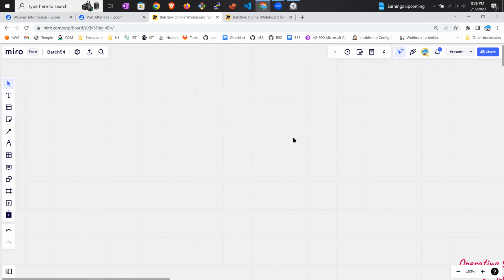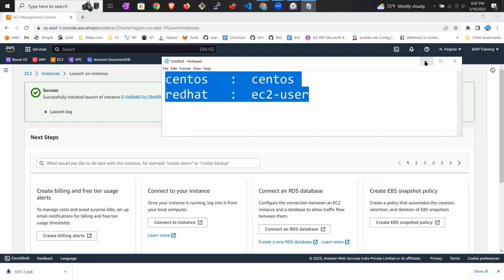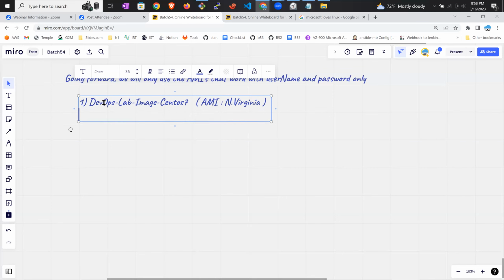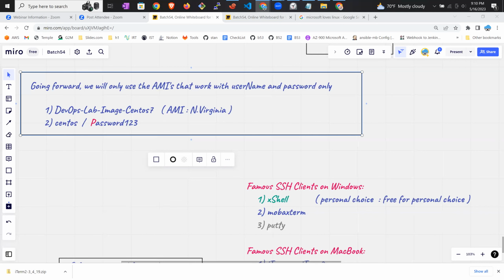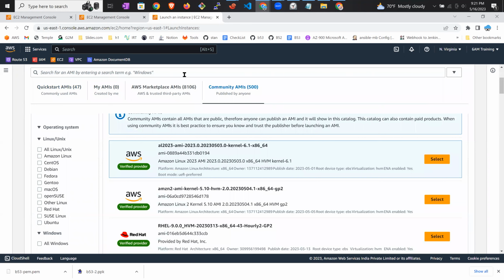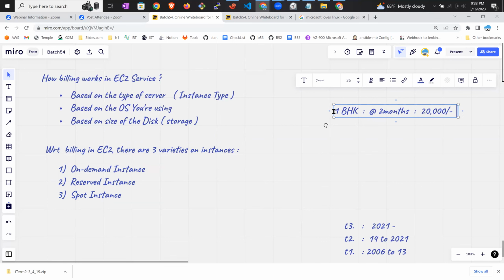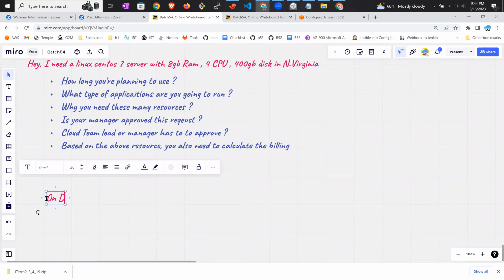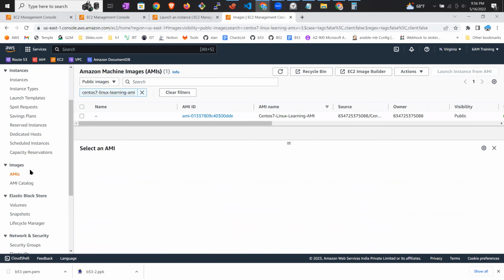DevOps with AWS Realtime Training | SESSION03 | AWS Cloud | EC2 TYPES | SPOT Instances | 16MAY2023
In this session, I've demonstrated how to create AWS EC2 instances and the types of instances with respect to the billing.

What is a Reserved, On-Demand Instance are covered and also we have seen how billing works in each type of instance. Also what is a Dedicated Instance vs a Dedicated host was discussed in the session.

I've also demonstrated the ways to authenticate to the created linux server from Mac and Windows Machines using Putty, iTerm2 and xShell